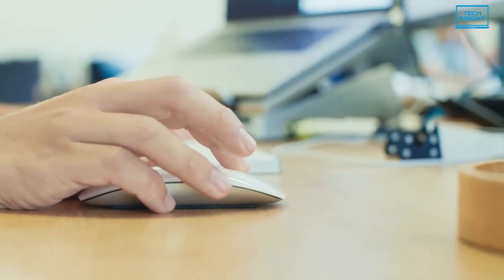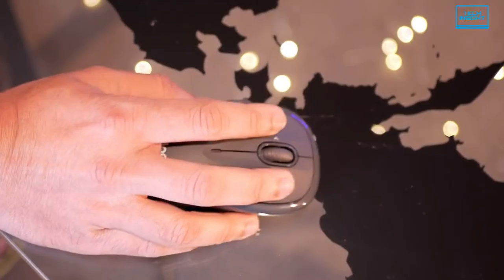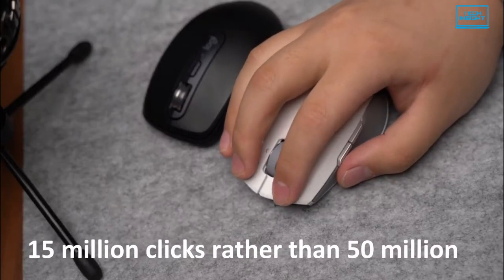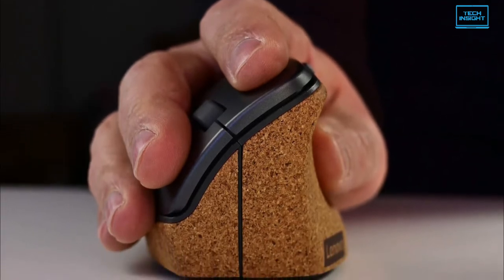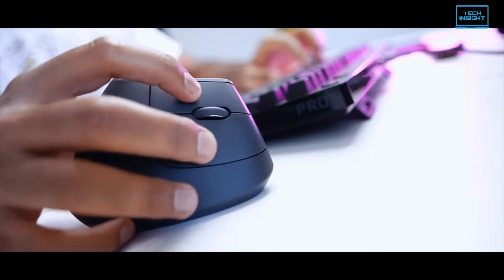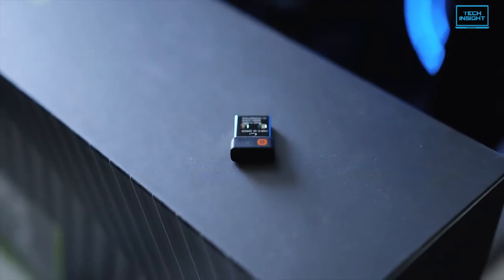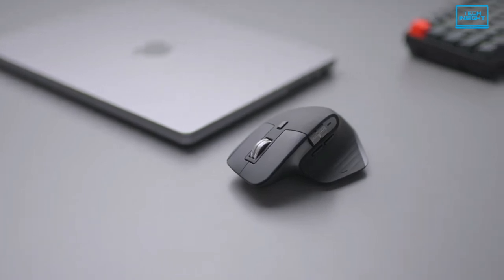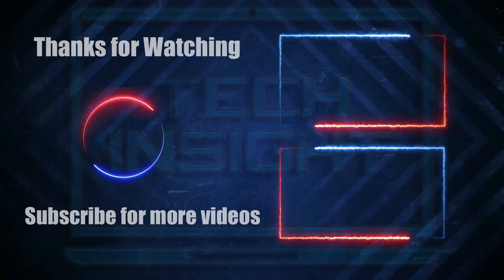Top 5 Best Wireless Mouse 2024 - Best Budget, Vertical & Ambidextrous Mouse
Today we are going to show you the top 5 best wireless mouse you can buy right now. We have analysed the market and listed these 5 best wireless mice for you.

List of Top 5 Best Wireless Mouse in 2024:

0:00 - Introduction

1:01 - Logitech M510

2:57 - Razer Pro Click Mini

4:57 - Lenovo Go Wireless

6:42 - Logitech MX Vertical

9:02 - Logitech MX Master 3

These are the Top 5 Best Wireless Mice in 2024